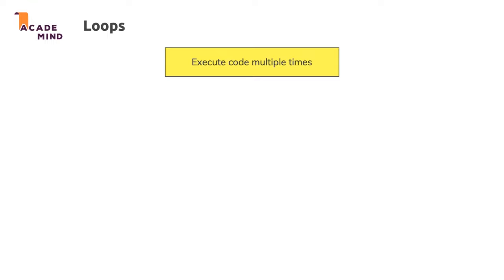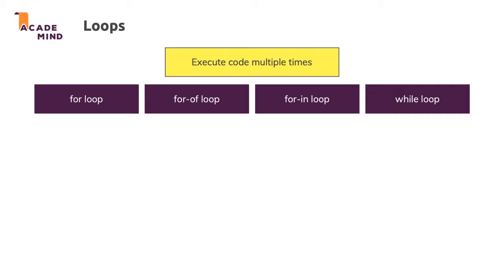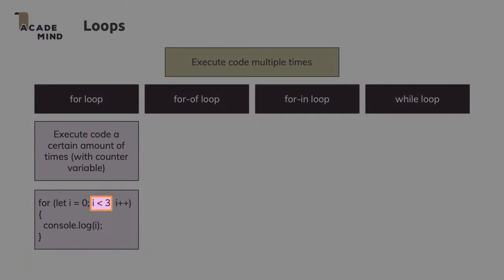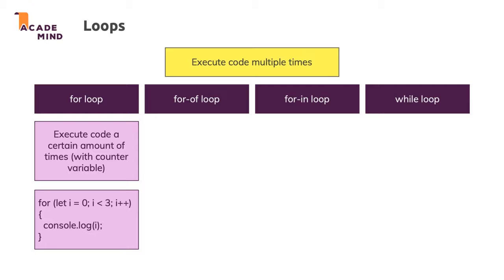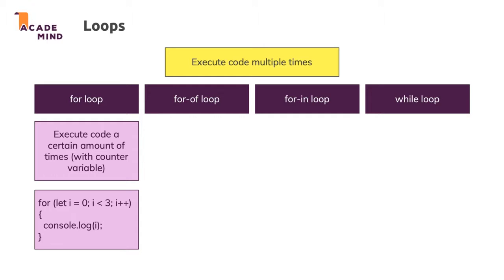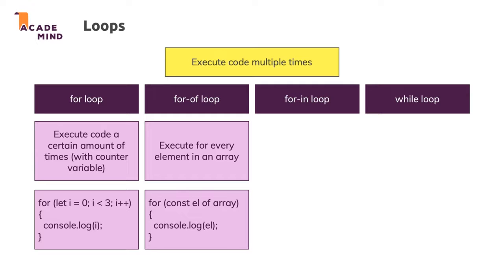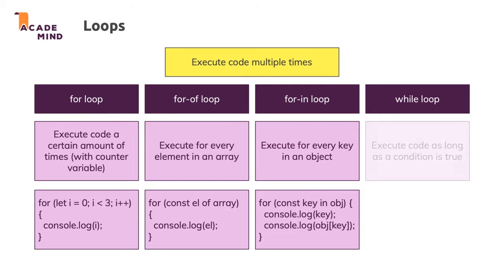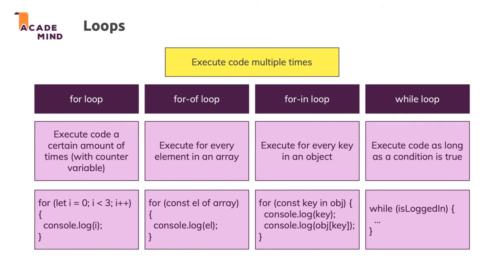29 Introducing Loops